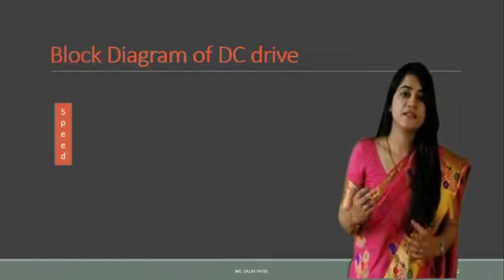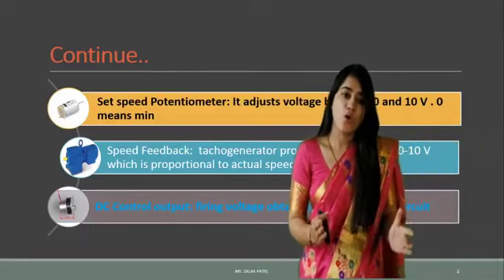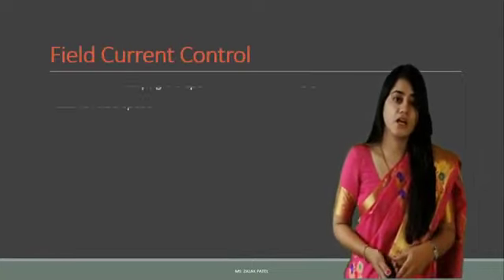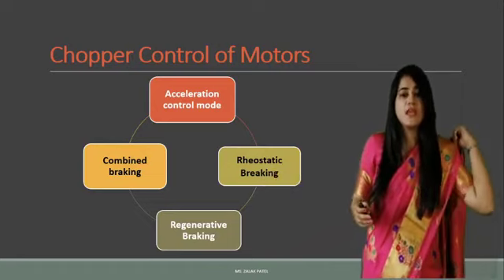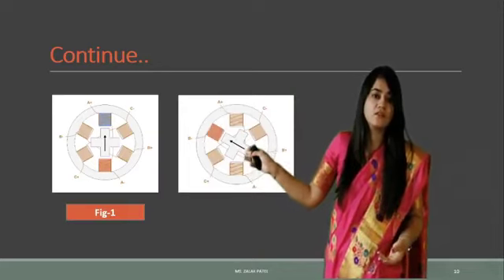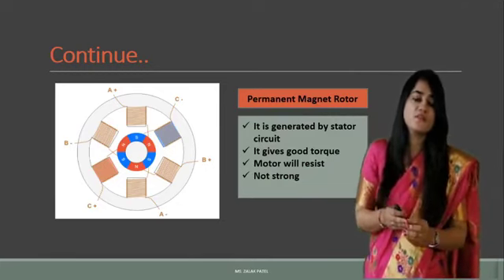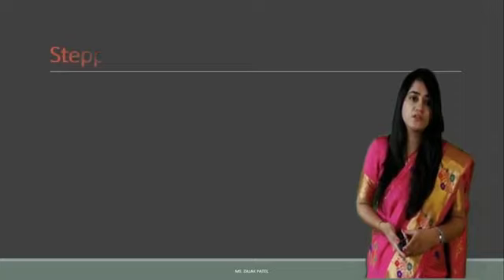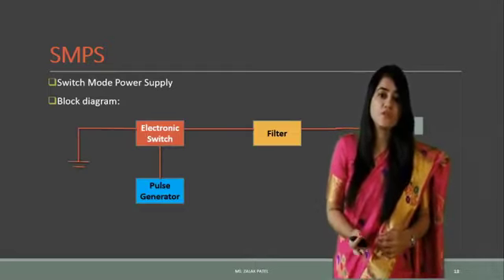SEM 5 EC PE Session 38 Block diagram of DC drive